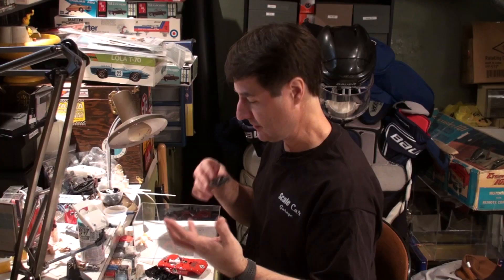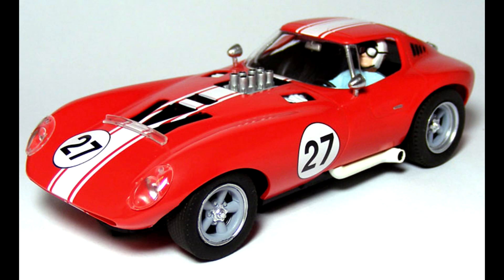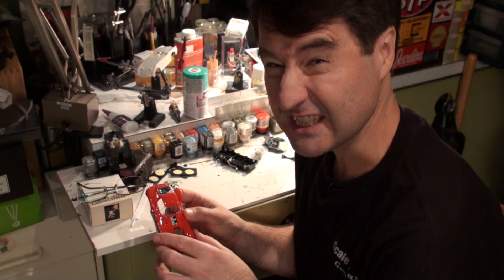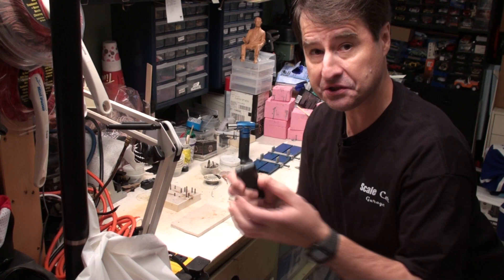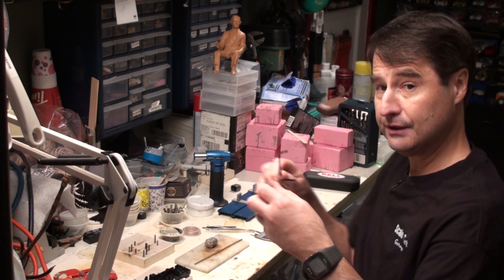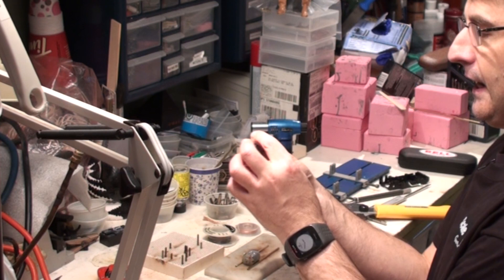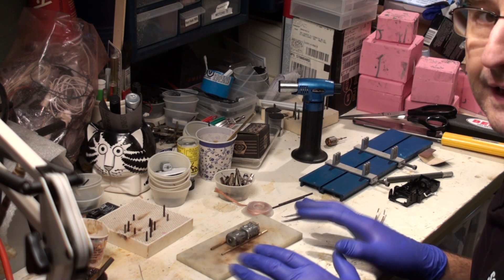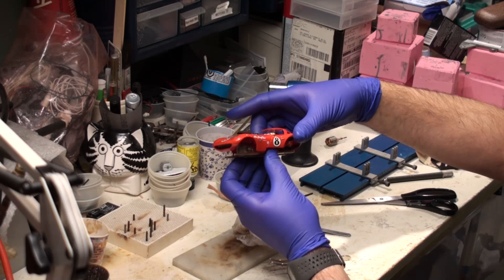Scale Car Garage - 1/32 scale 1964 Cheetah - Brass Chassis Build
Building a brass chassis for a 1/32 scale 1964 Cheetah slot car.